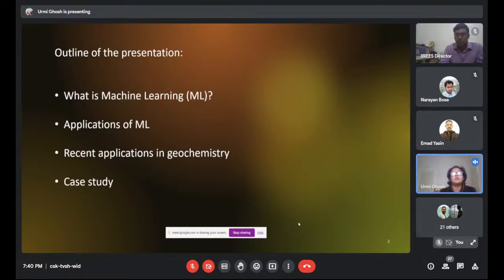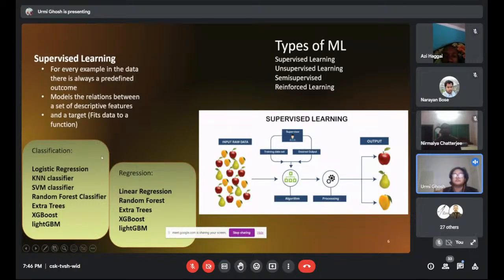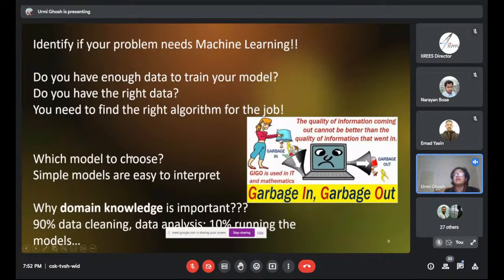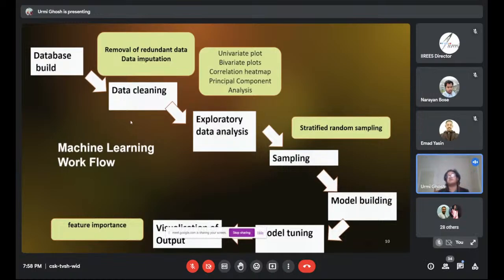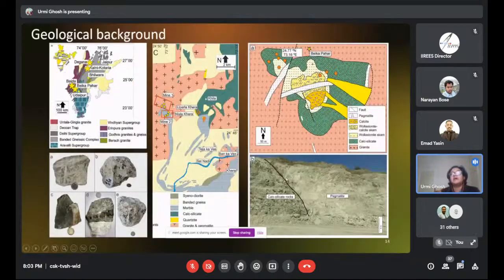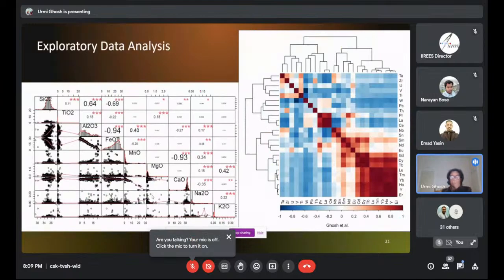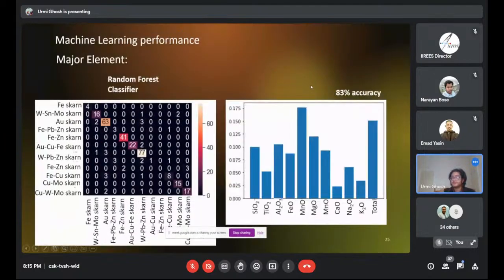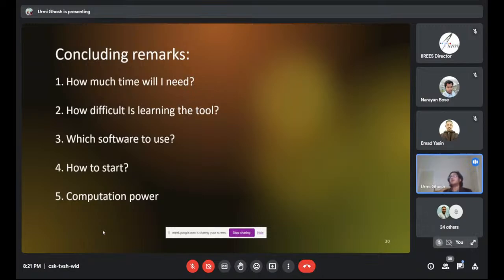IIREES - Earth and Planetary Science Seminar Series (EPS3) | Lecture-3 | Dr. Urmi Ghosh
Why should you learn Machine Learning? A tool for geochemists!

Speaker: Urmi Ghosh, Ph.D. (Indian Institute of Technology Kharagpur)

Current designation:  Digital Mineralogist, James Hutton Institute, Aberdeen, UK

Machine Learning and Artificial intelligence are about 60 years old. But the proper utilization of the technique is only a recent process, mainly due to the development of large datasets and advancements in computation technology. In geoscience, the Machine learning application started much later. With the improvement in the instrumentation techniques and a large amount of data generation, it has become essential to look at these data together to form a bigger picture: to identify patterns, classify the samples, or predict an output value. It has become an essential tool for geochemists, and now is when we, as Earth scientists, should use this powerful tool.